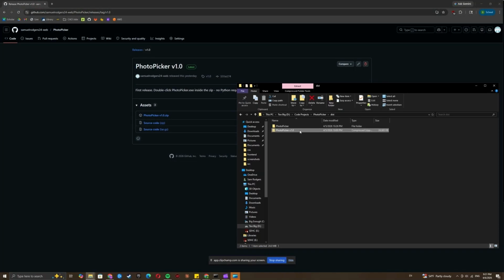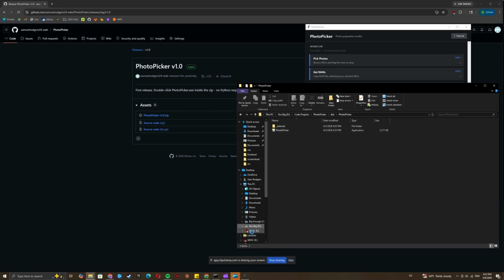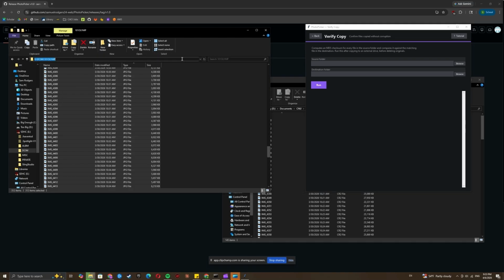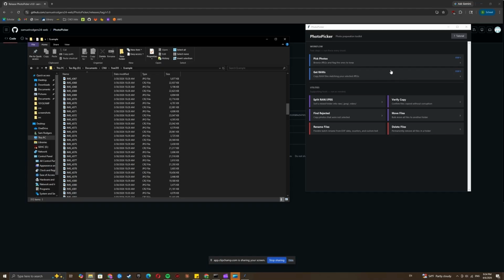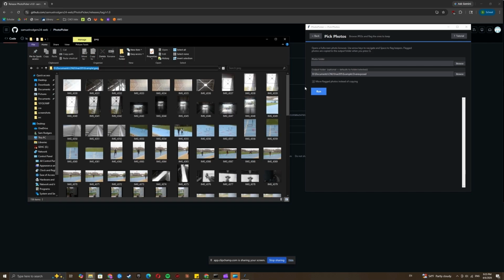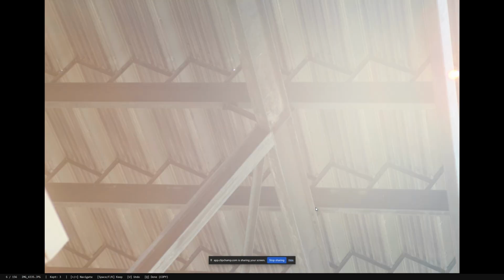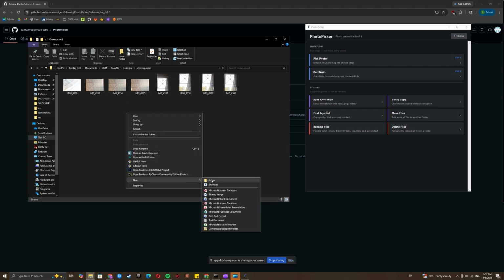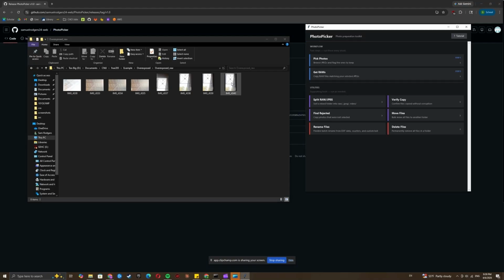Custom PhotoPicker Tutorial